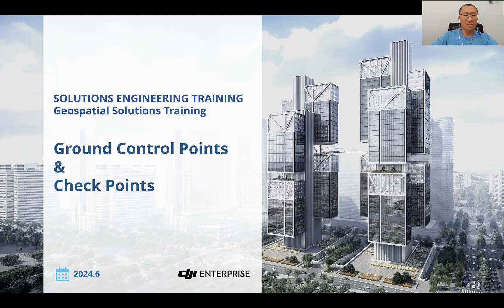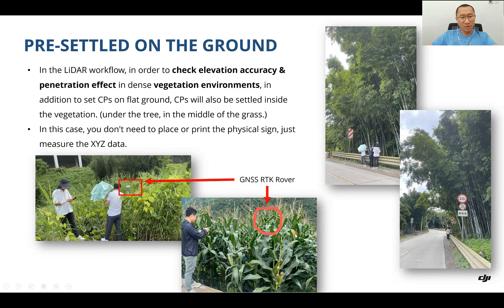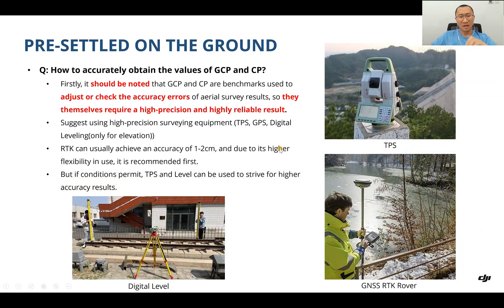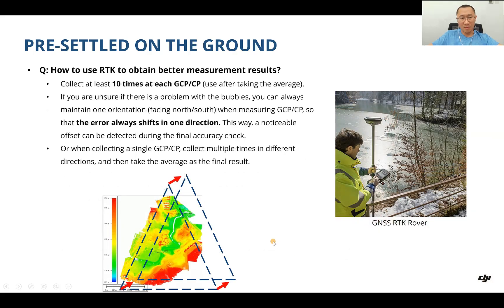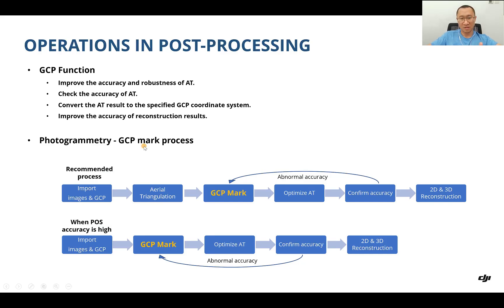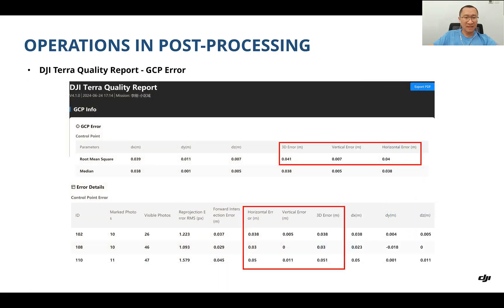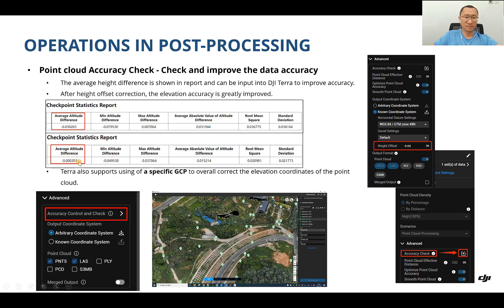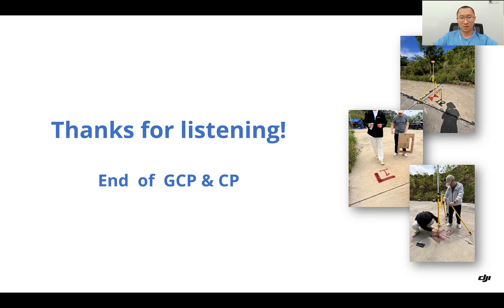Photogrammetry Basics: Ground Control Points and Check Points